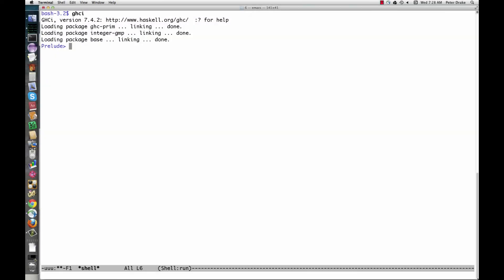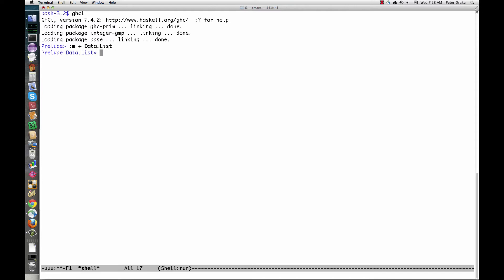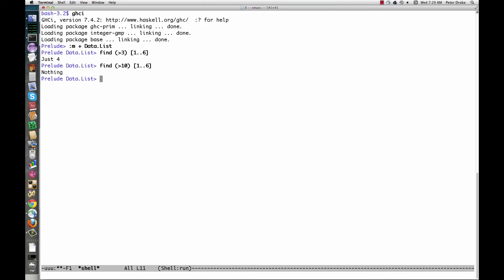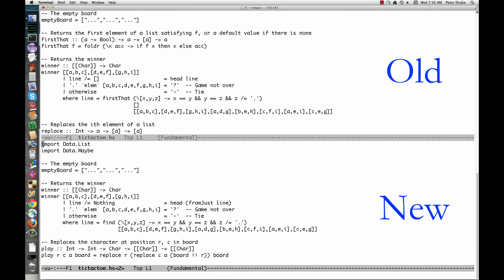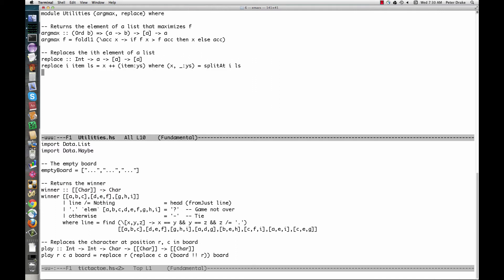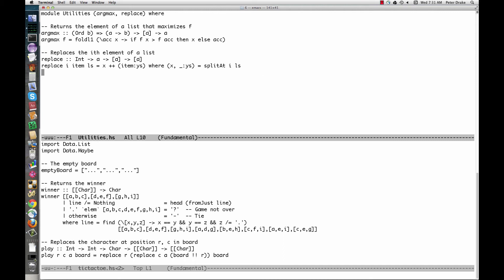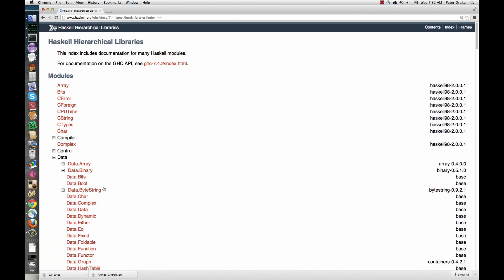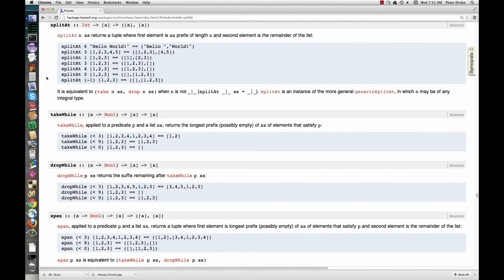Haskell 7: Modules